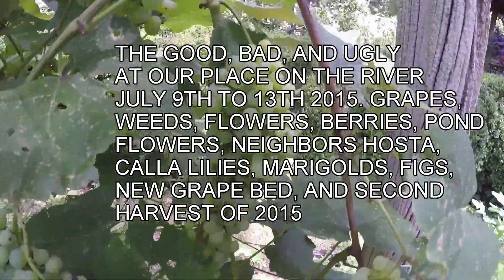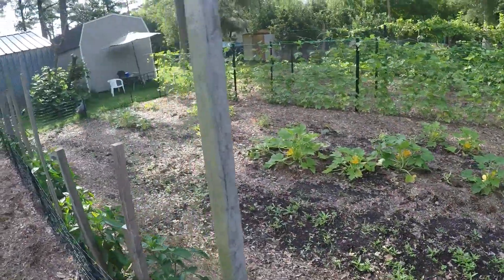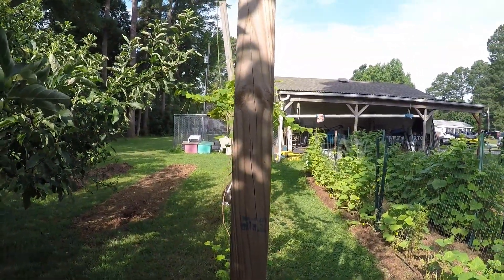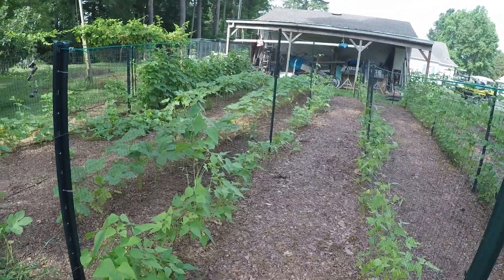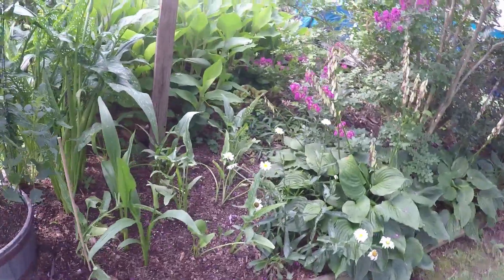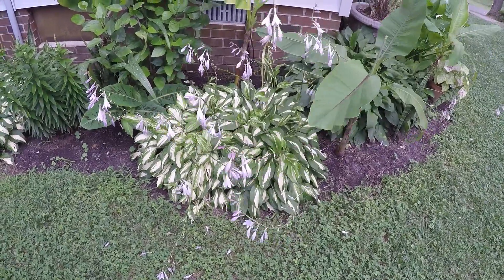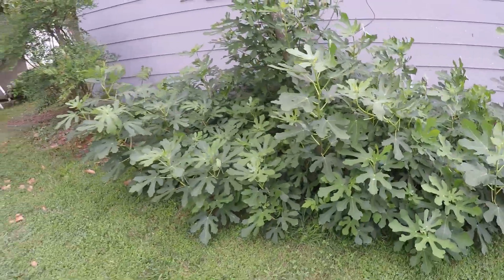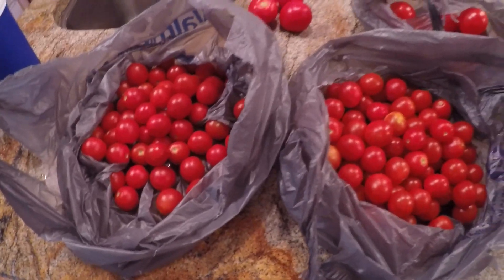GOOD, BAD, AND UGLY AT THE RIVER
SOUND SEEMS MUTED ON PARTS OF VIDEO. LOUD AND CLEAR WITH A HEADSET! SORRY! Update covering almost everything at the river from fruit, vegetables, flowers, blueberries, weeds, grapes, grapevines, squash borers, figs, our second harvest of the year and pond lilies have flowered. Plus I show you how beautiful our neighbor's old standard hostas look.